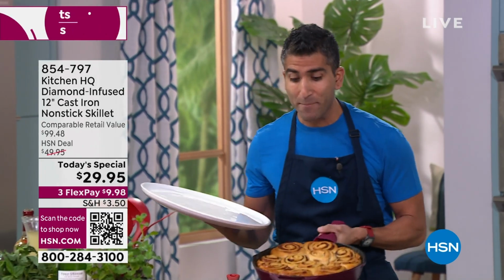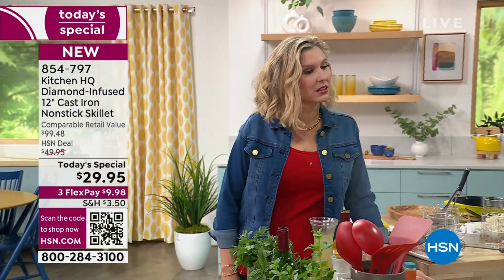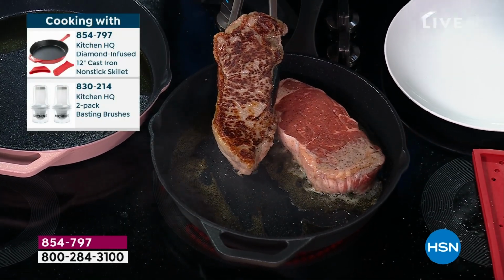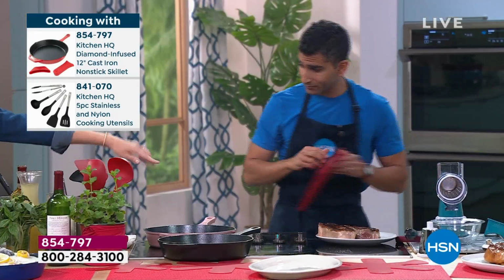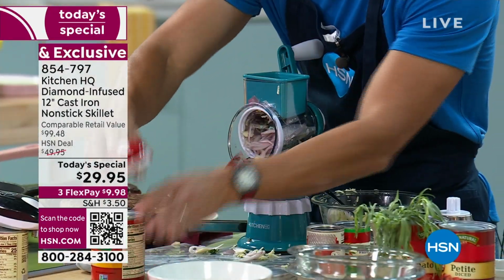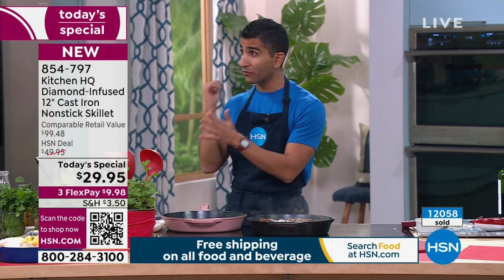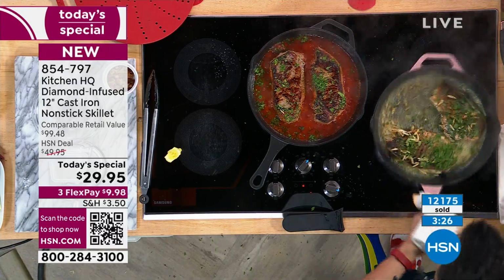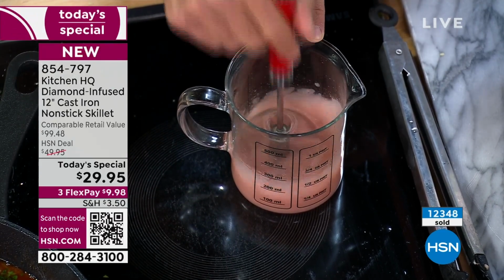Kitchen HQ DiamondInfused Ceramic Nonstick Cast Iron 12"...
Kitchen HQ DiamondInfused Ceramic Nonstick Cast Iron 12" Skillet
Chefs will tell you that cast iron cookware is essential in every kitchen because it heats up evenly and holds the heat. Plus, cast iron can be used on all cooktops, including induction. The only downside? Cleanup for cast iron is not easy. So Kitchen HQ has designed this highquality cast iron skillet, featuring PFAS, PTFE, PFOS and PFOAfree diamondinfused ceramic nonstick coating, infused with manufactured diamonds for durability, so everyday cooking and cleanup are a breeze. Great for baking, stirfrying, searing, deep frying, sauting, panfrying, braising, broiling, roasting, simmering and more. A Nitrided surface under the coating helps prevent corrosion and rusting. Designed with dual pour spouts, a helper handle for easier lifting and two silicone handle holders to help prevent heat transfer from the handle to your hand.

    12" Nonstick ceramic cast iron skillet
    (2) Silicone handle holders

    The internal cooking surface of the pan has a 3layer manufactured diamond infused ceramic nonstick coating consisting of a top coat, midcoat and primer layer.
    Scratch resistant and metal utensil safe, but recommend use with silicone, nylon, or wooden tools.
    High abrasion resistance 2.75 times stronger than a 2layer ceramic coating.
    Highly durable with a high corrosion resistance base construction.
    Constructed with cast iron treated with a process of Nitriding. Nitriding is a thermochemical process where liquid nitrogen is mixed with the cast iron metal during casting, forming a hardwearing coating onto the cast iron. This process increases the durability and corrosionresistant properties of the cast iron surface beneath the applied coating.